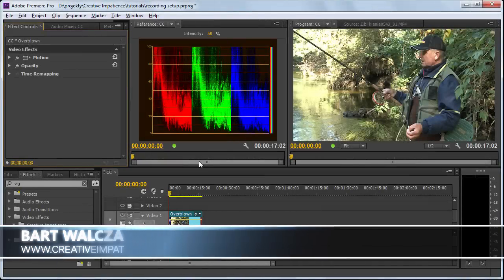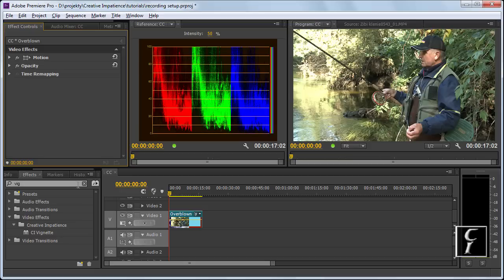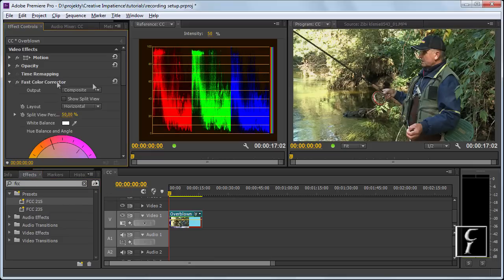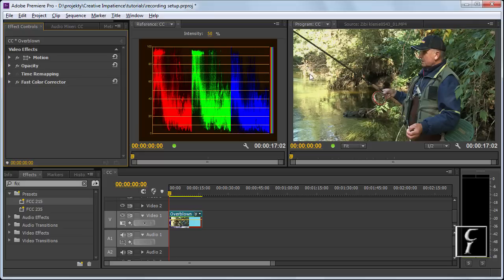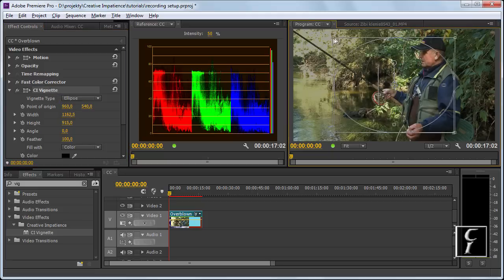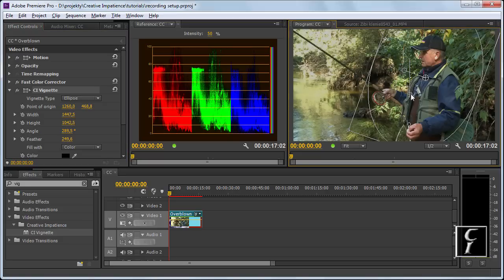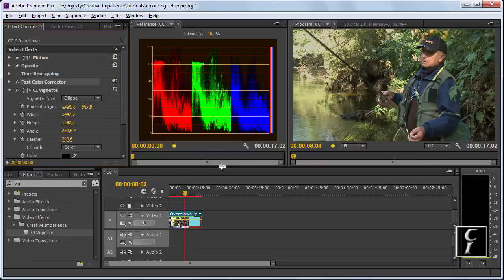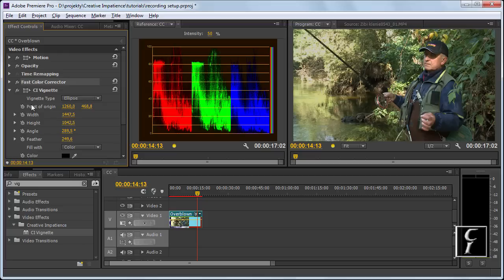CI Vignette - 01. Applying the Vignette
How to create a vignette using CI Vignette plug-in in Adobe Premiere Pro.